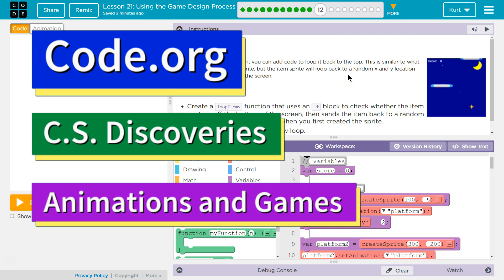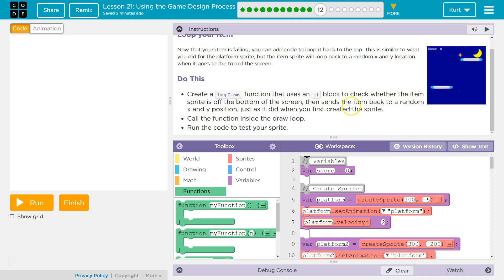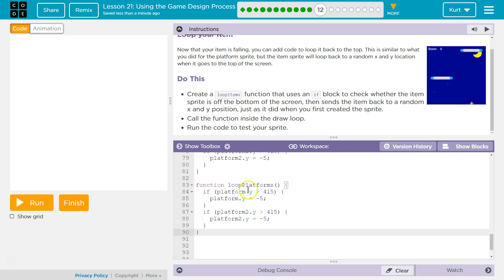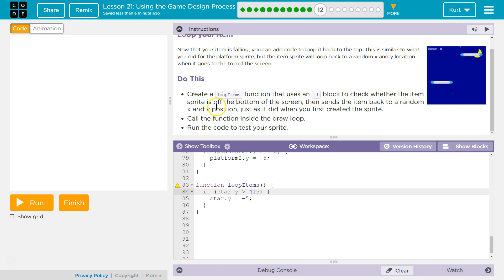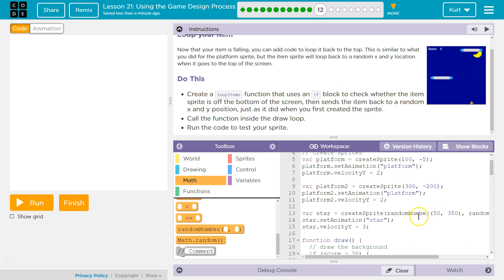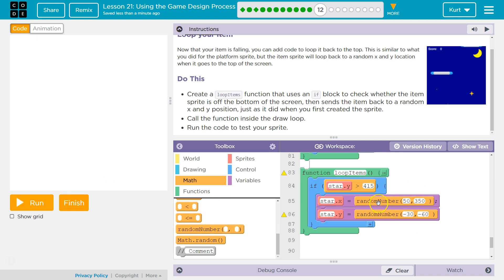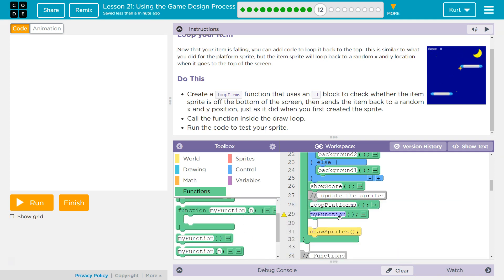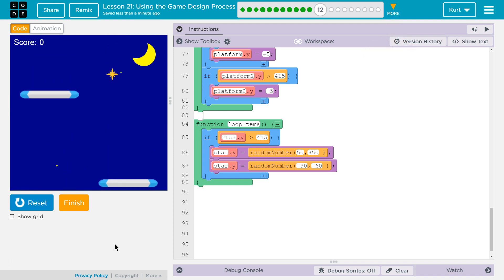Code.org Lesson 27.11 Using the Game Design Process | Tutorial with Answers | Unit 3 CS Discoveries